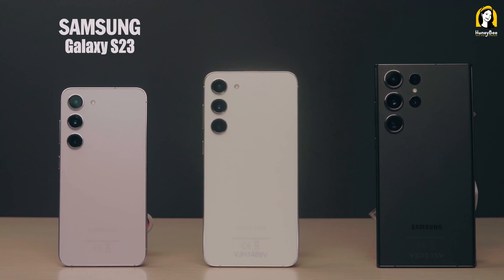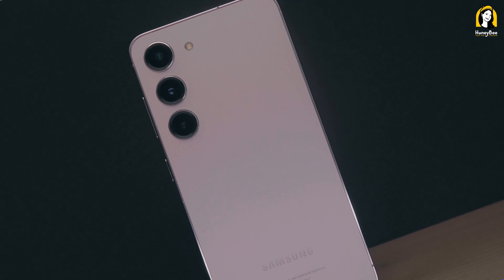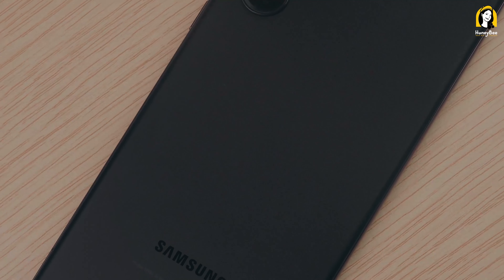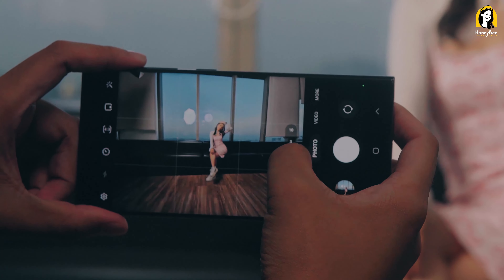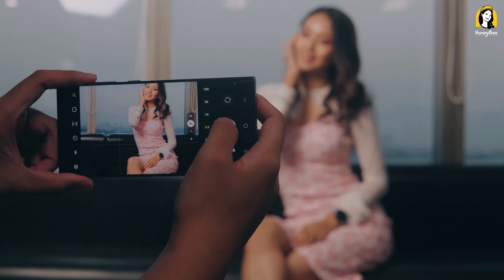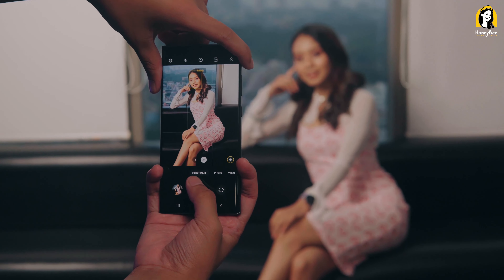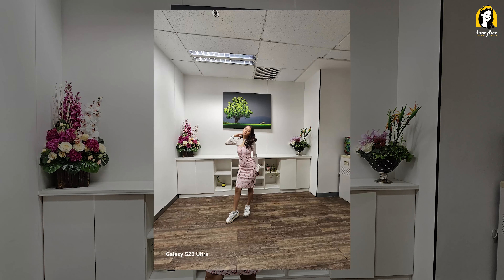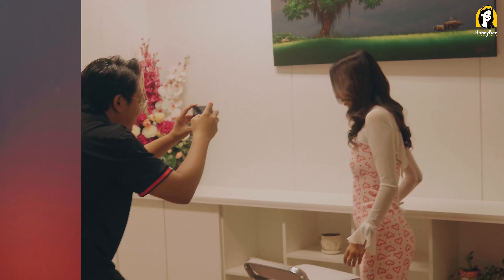Samsung ကတော့ တစ်ကွက်ပြလိုက်ပြန်ပြီ | Samsung Galaxy S23 Ultra Camera First impression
200 MP ပါတဲ့ Samsung S23 Ultra ရဲ့
Camera Test 📸📷
ဖုန်းကိုင်ကိုင်ချင်း First Look မှာ စမ်းထားတာပါ။
အားသာချက် အားနည်းချက်တော့ သေချာသုံးကြည့်ပြီးမှ သိမှာမို့ ဆက်ကြည့်ပေးပါဦးရှင်။

Time Segments
0:00 - Intro
0:28 - Logo Animation
0:32 - Design, Color အနေအထား
0:55 - Camera
1:18 -  S23, S23+ First Impression
1:48 - S23 Ultra First Impression
2:14 - About the new 100x Zoom
3:03 - S23 Ultra Portrait Mode
3:29 - Camera Color Science
3:46 - Video Camera Feature
4:00 - using S23 Ultra for vloggers?
5:03 - Why S23 Ultra?. S PEN
5:35 - Recording Functions
6:09 - First Impression overall
7:06 - Final thoughts

HoneyBee ရဲ့Facebook, Instagram, viber, Telegram တို့ကိုလည်း Follow လုပ်ထားဦးနော်။